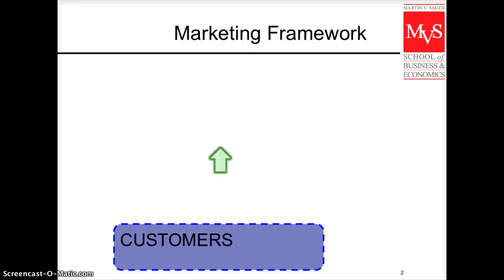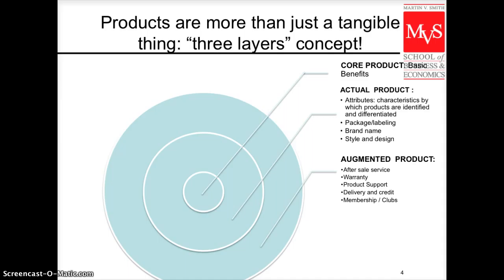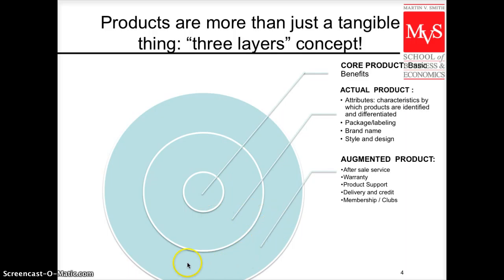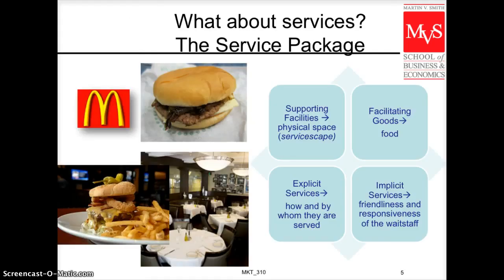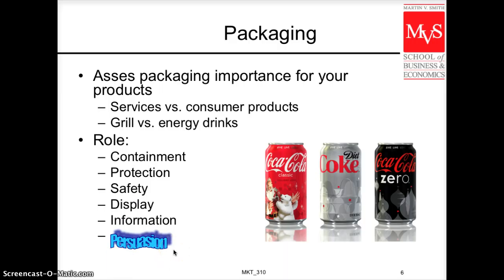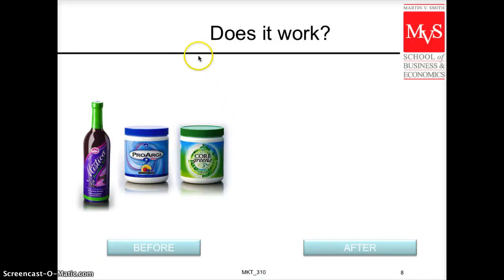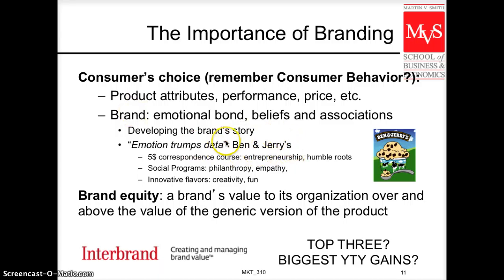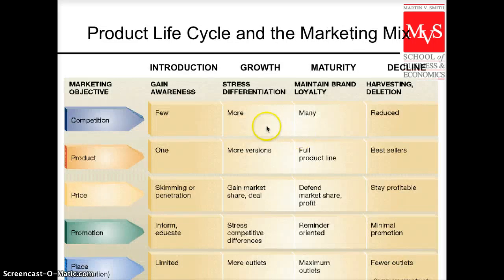UNIT 6 - Product - Part I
Understanding the Marketing Mix: Products